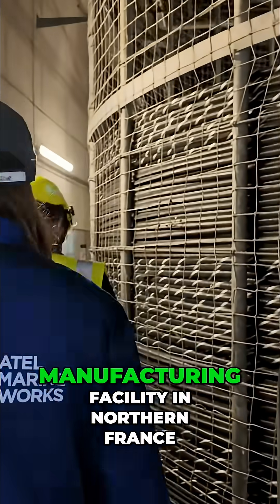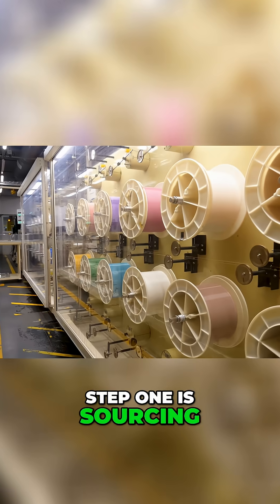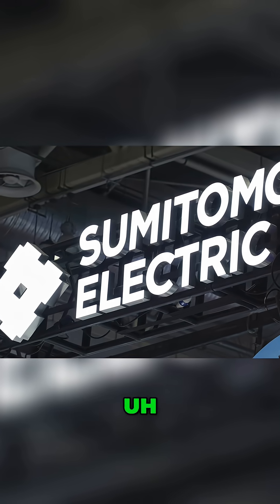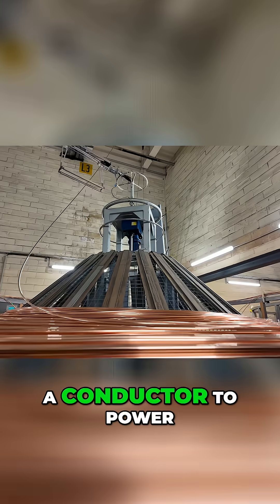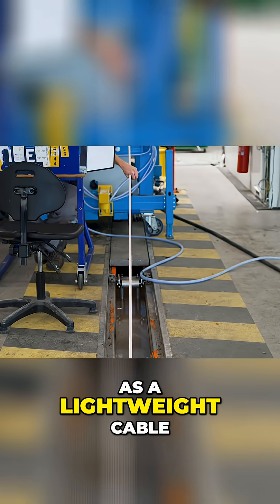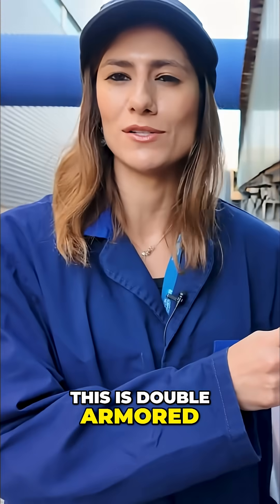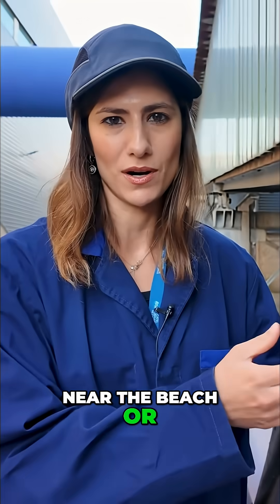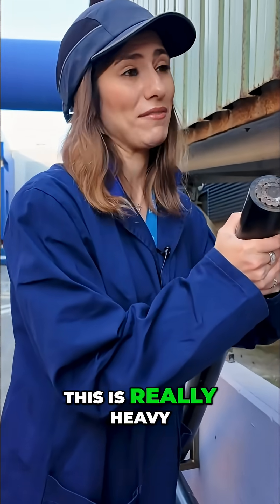How Subsea Cables Are Made: Inside ASN's Factory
See inside the factories where subsea cables are manufactured, from sourcing optical fiber to encasing it in protective layers of steel and copper for deep-sea deployment. The backbone of the internet.